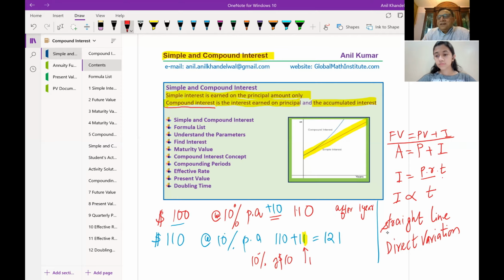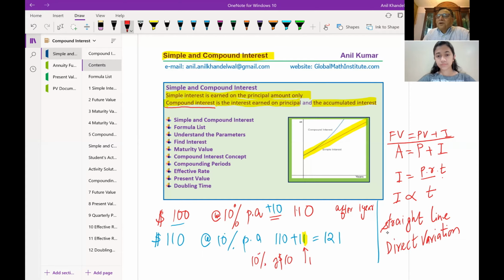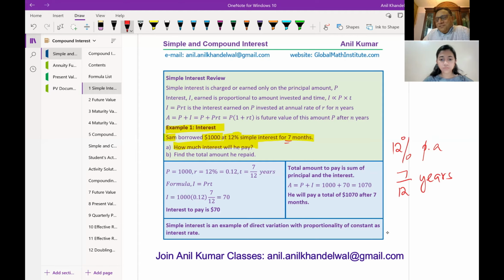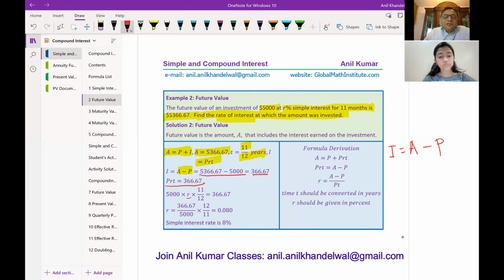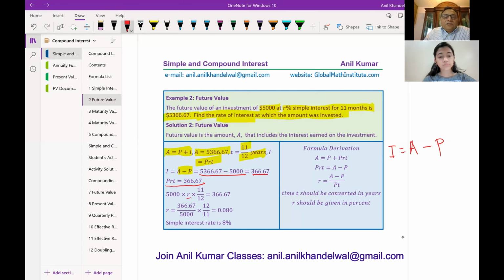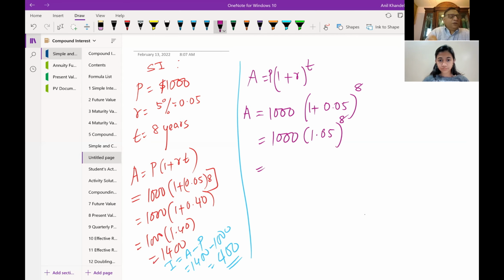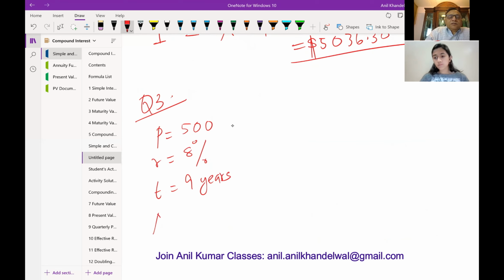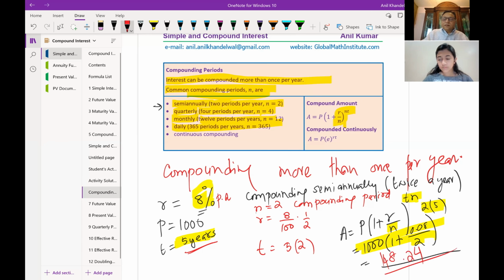Compound Interest Foundation with Examples Rule of 72 and Semiannual Quarterly weekly Compounding